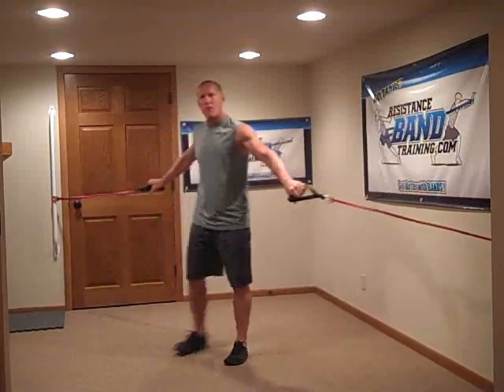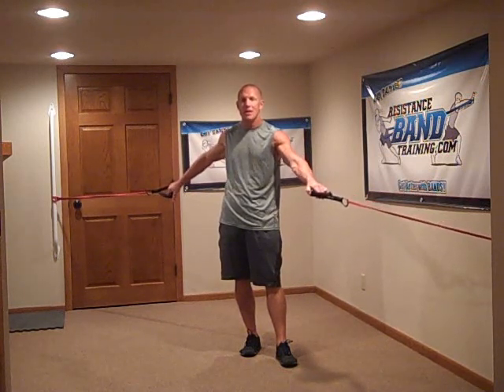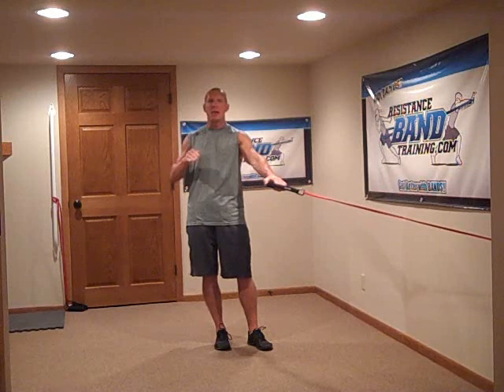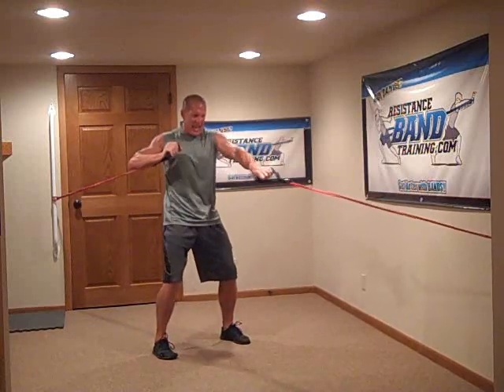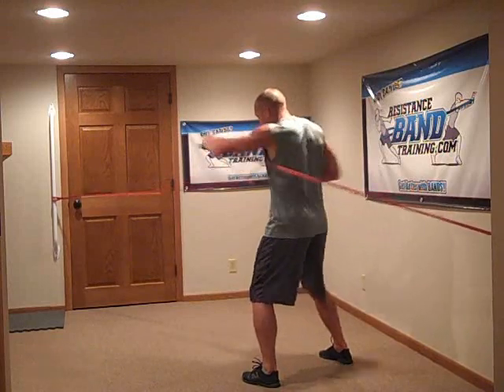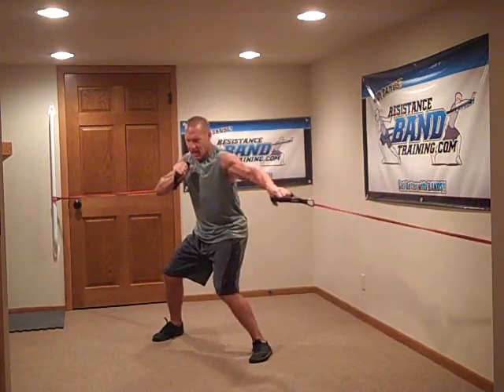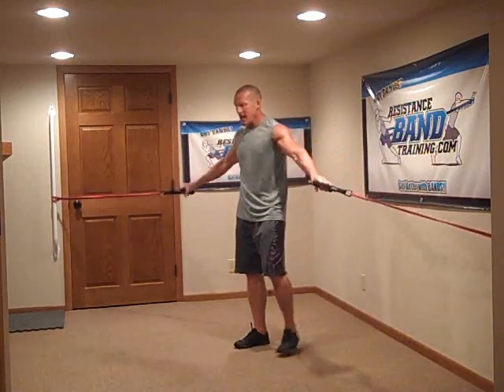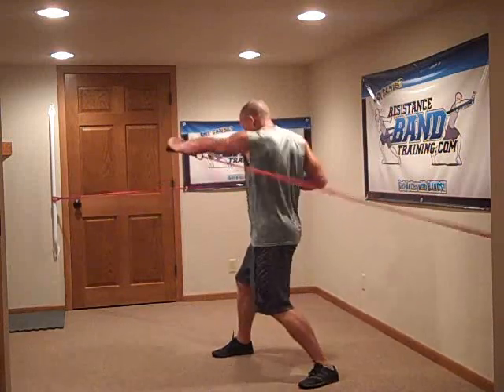Band MMA Finisher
Resistance band expert Dave Schmitz aka The Band Man® takes you through an MMA fighting finisher.